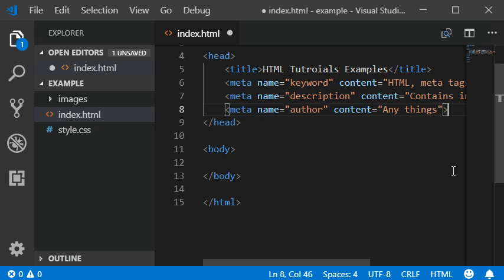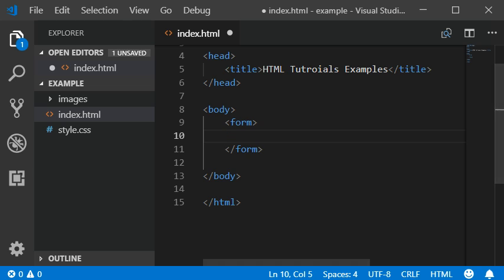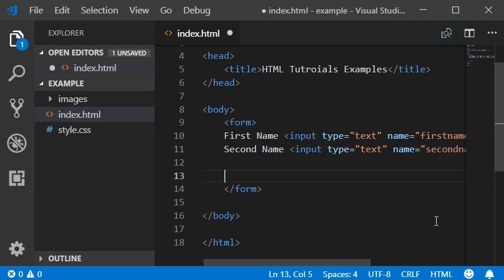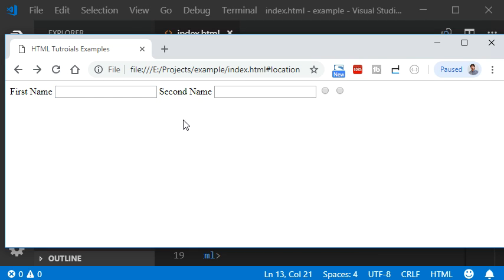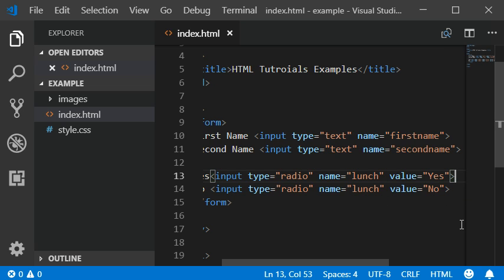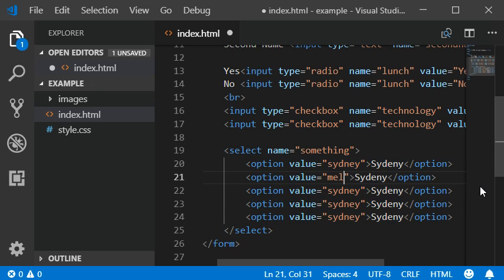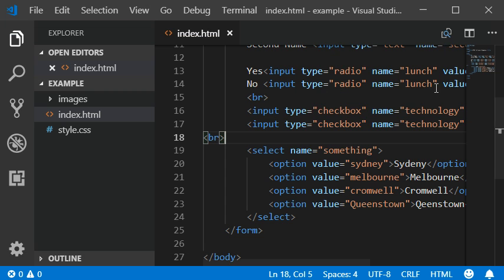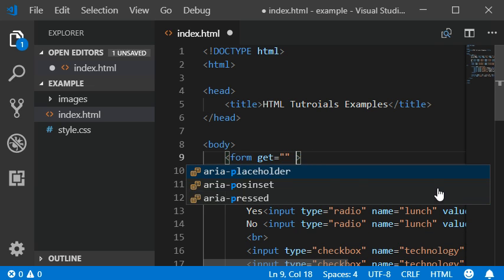XHTML and HTML | Forms - 09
HTML Forms where you can learn how to create HTML forms Radio Buttons, Text boxes, Select Options, textarea, and submit forms also here you are able to get the information about post and get method of HTML form.